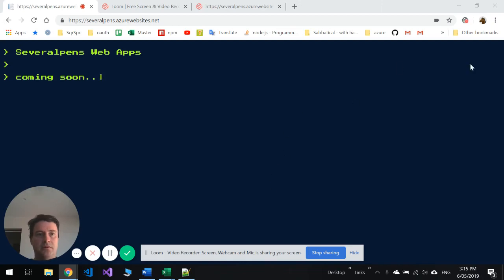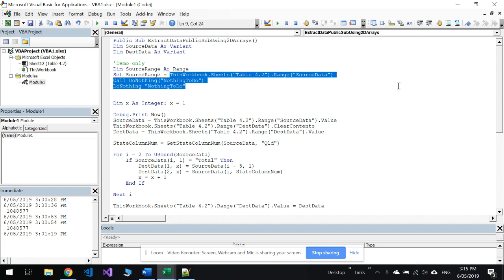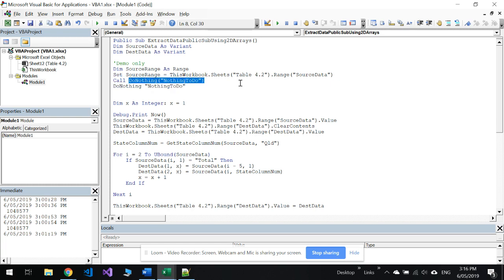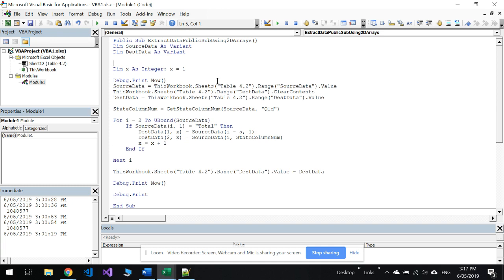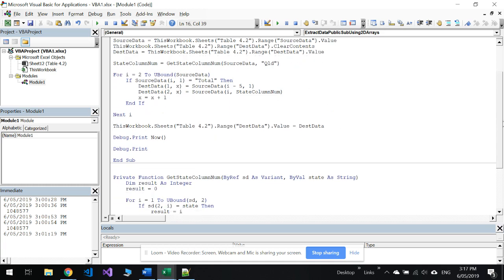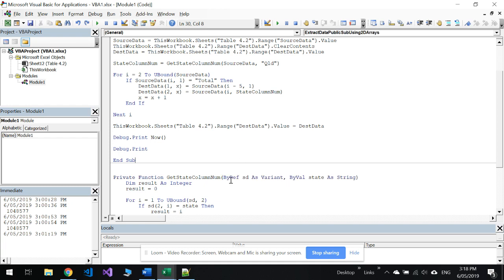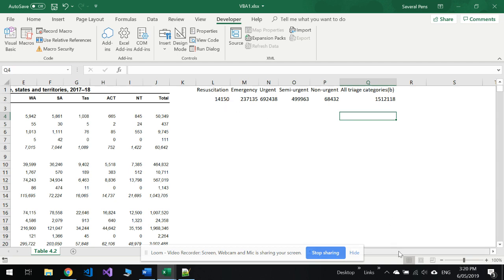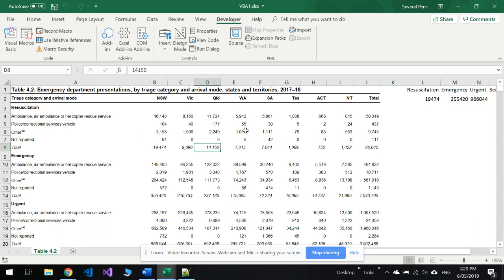2. Excel VBA Using 2D Arrays Instead of Ranges